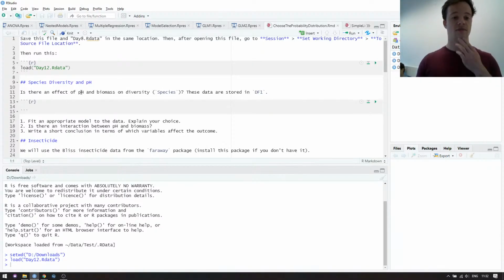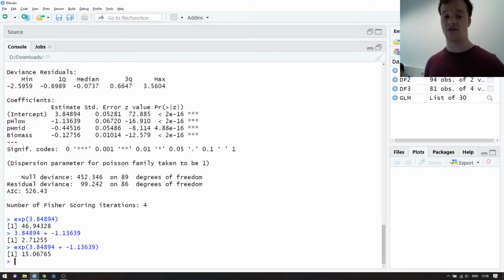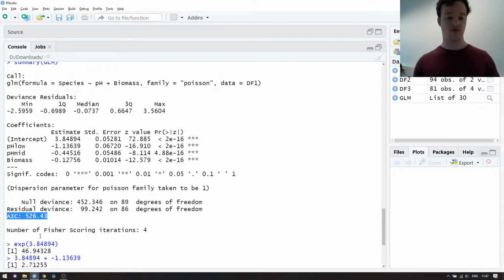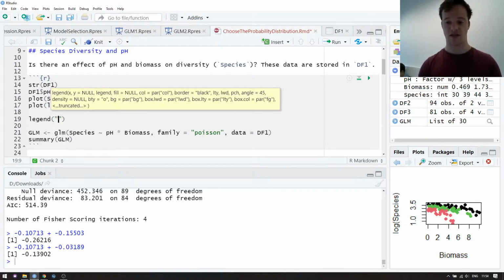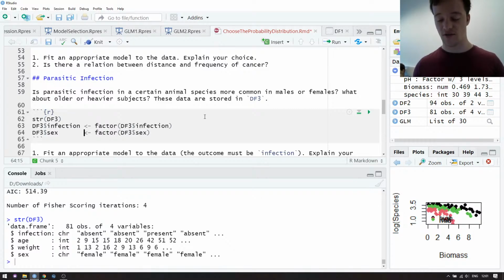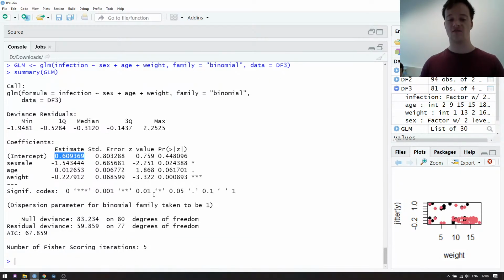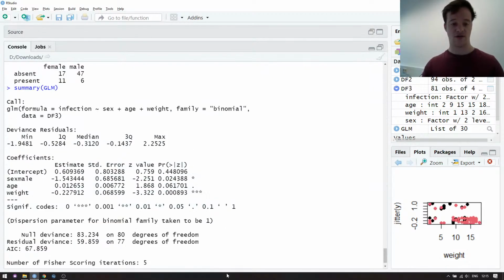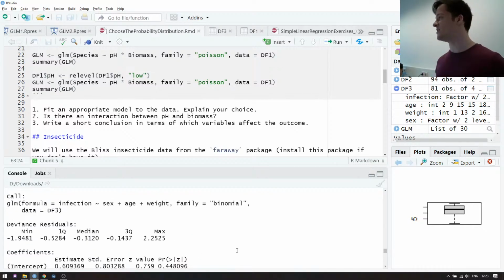Basic Statistics Day 13 (Leiden University, Sept. 2021)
This was the second lecture on the generalized linear model.